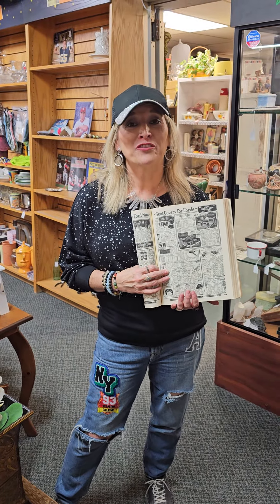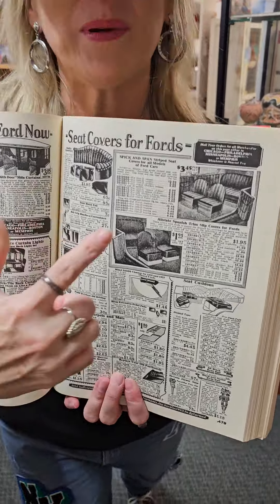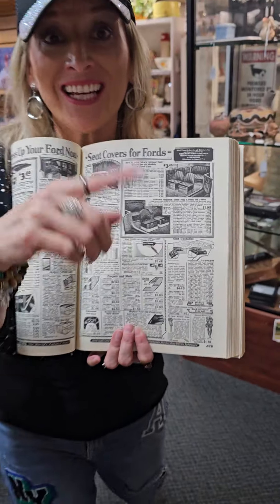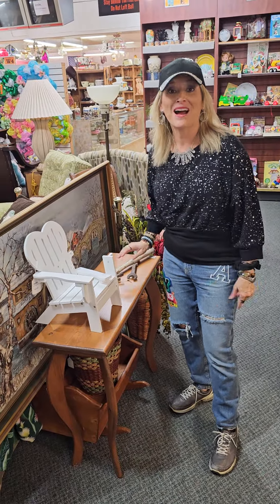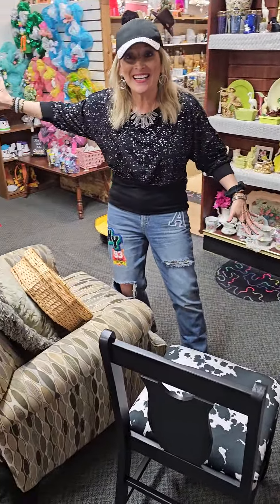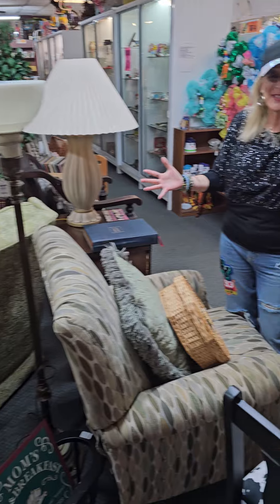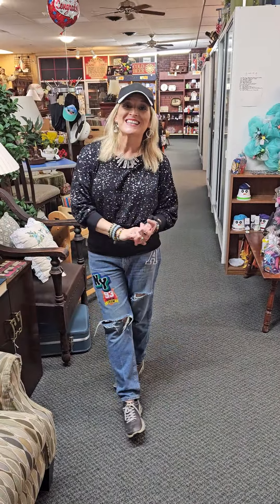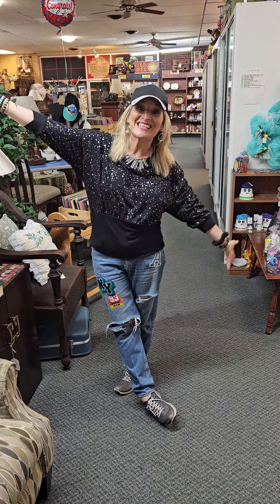Buying furniture online? Buy "No assembly required" furniture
Why are you buying furniture online? shop like a Pro and never assemble furniture again